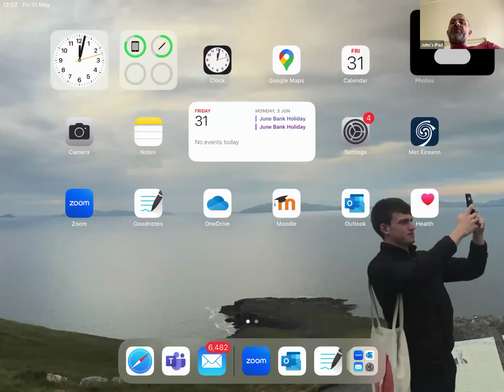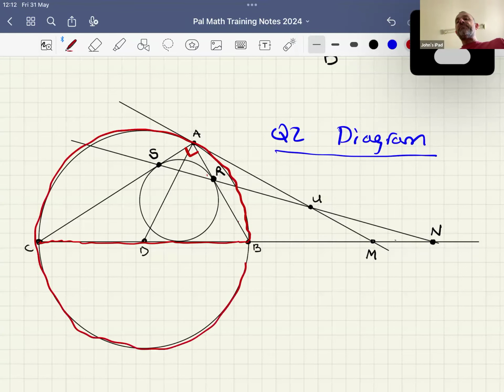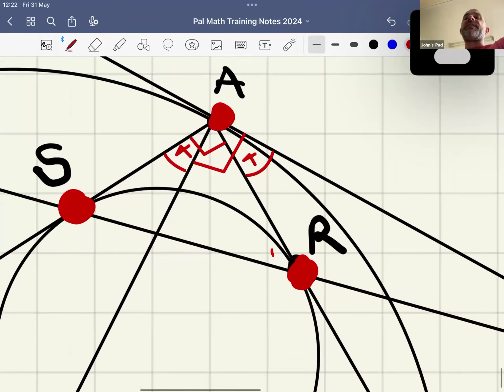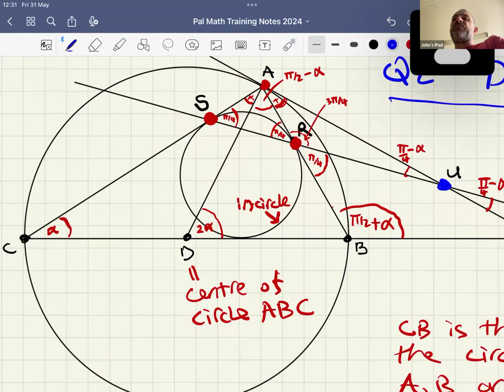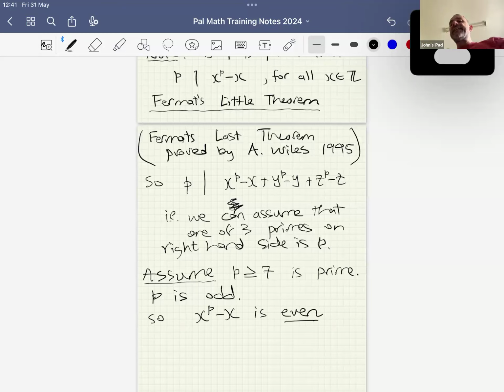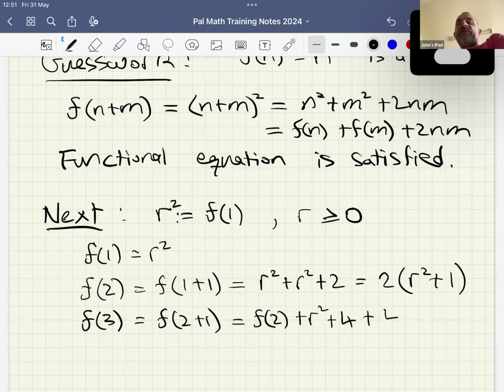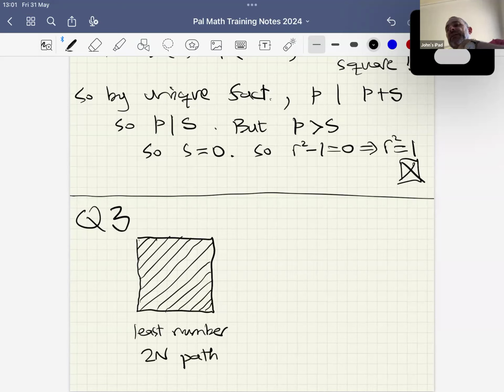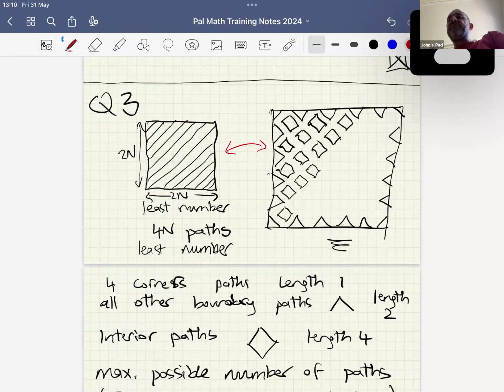Palestinian Mathematical Olympiad Qualification Training 2024 - Lecture #5 (EN)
Welcome to the fifth lecture of the Palestinian Mathematical Olympiad training that targets Palestinian students who are looking to compete in the International Mathematical Olympiad in the future. This training is in Collaboration with Dr. Mark Walsh and Dr. John Murray, Big thanks for their support and collaboration.

The International Mathematical Olympiad (IMO) is the World Championship Mathematics Competition for High School students and is held annually in a different country it's the oldest of the International Science Olympiads. The first IMO was held in 1959 in Romania, with 7 countries participating. It has gradually expanded to over 100 countries from 5 continents.

Palestine's first participation was in 2022, this year (2024) will be the second year.